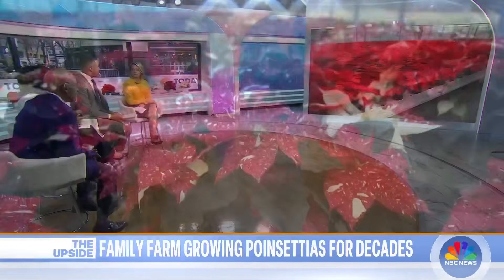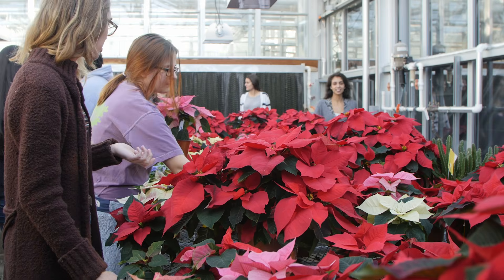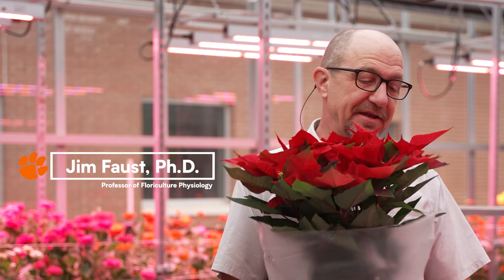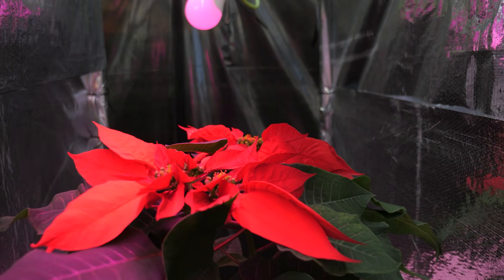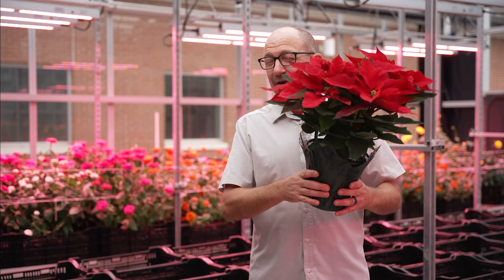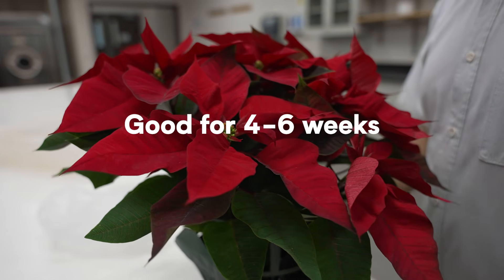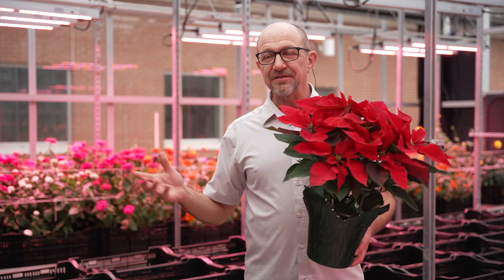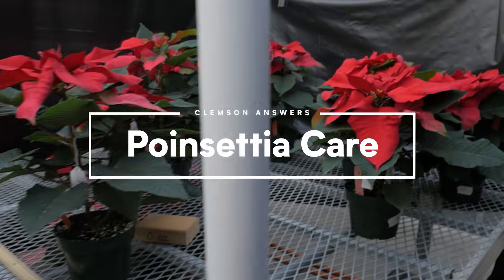Easy poinsettia care | How to care for poinsettias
Poinsettias are the unrivaled Christmas flower in America.

And they’re actually the No. 1 flowering potted plant in the United States despite their sales being limited to a seven-week period each year! Any guesses on how many poinsettias are sold in America every year?

70 MILLION.

But what really matters is the poinsettia you purchase for your home and keeping it beautiful all season long.

This is poinsettia care, explained!

Jim Faust, Ph.D., is a professor of floriculture physiology at Clemson. He conducts research on popular plants, like poinsettias, and is highly regarded by both students and experts in the horticulture field.

Listen as he explains the main things you need to do to keep your poinsettias beautiful this holiday season. Or read this spoiler:
1. Water your poinsettia moderately.
2. Place it by a window to extend its life.

Chapters:
00:00 Poinsettia flower
00:16 Poinsettia care
00:44 How often to water poinsettias
01:08 How long do poinsettias last?
01:20 How to keep your poinsettia living longer

Bio:
Clemson University is a land-grant, Carnegie R1 Research Institution, classified as one of the most productive research universities in the United States. At our campuses across South Carolina and in Europe, the world’s leading researchers seek answers to burning questions and develop lifesaving, industry-altering solutions alongside exceptional students. These are the stories of their discoveries.

 Additional watching:
- “Caring for South Carolina’s Botanical Garden” College of Agriculture, Forestry and Life Sciences
- “Everything About Peaches” Clemson CAFLS

Gear we use:
Camera: Sony FX6 and Sony A7siii
Lenses: Sigma 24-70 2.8, Sony 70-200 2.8, Sony 50 mm 1.2
Audio: Sanken Lavlier
Lights: Aputure 300d with a lantern soft box

Welcome to our parting chuckle:

What did the Christmas flower say to the Easter lily?

I’m the star.

Find a way to use the word “bloom” in a comment to let us know you’re a real one and that you read the whole description!